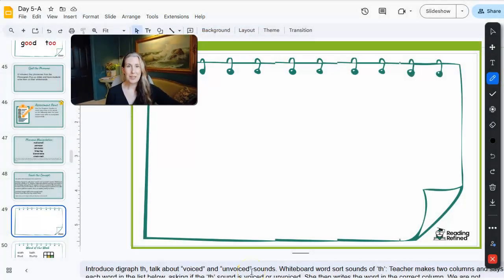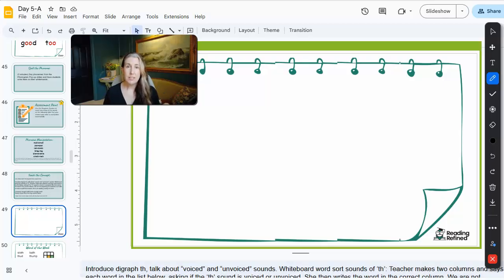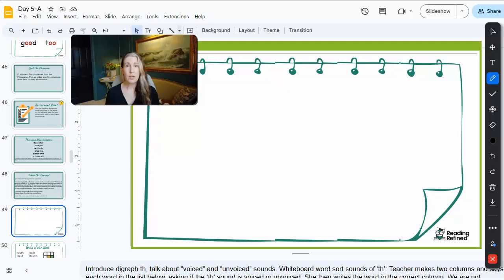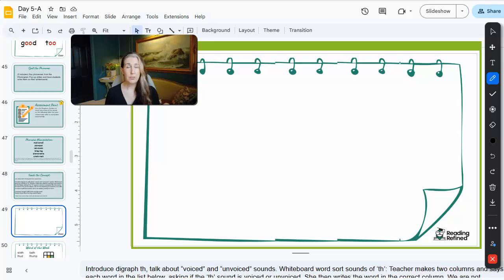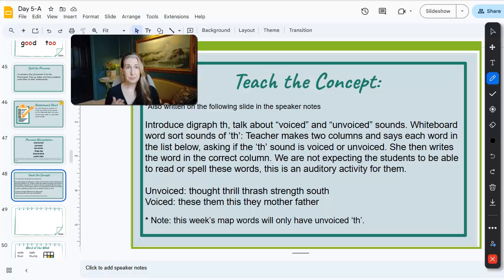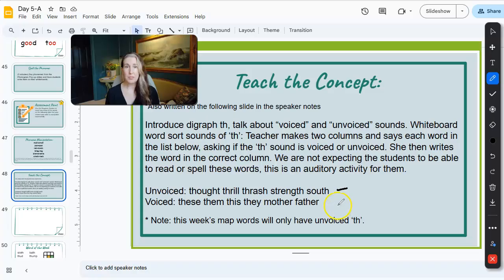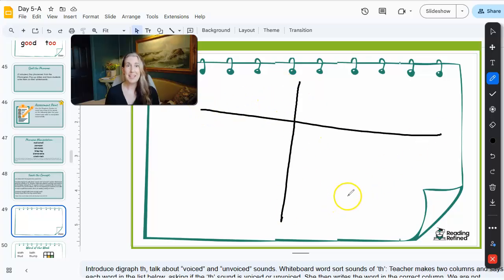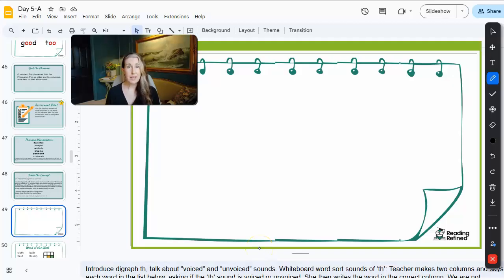How to Teach the Digraph TH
✨ The digraph TH comes with two sounds—and students often confuse them. In this video, I’ll show you how to make both versions of TH clear and memorable.

Looking to save 10+ hours a week in prep time?